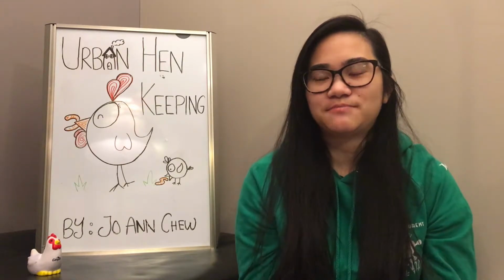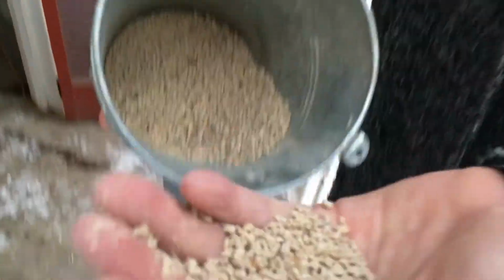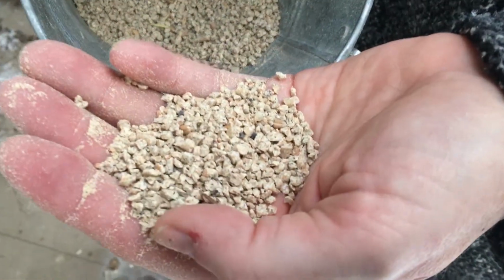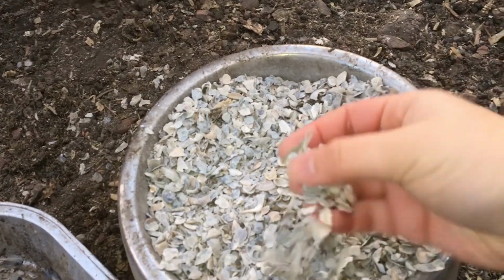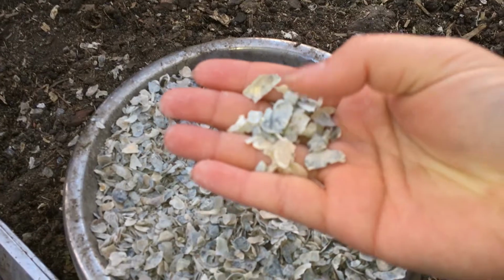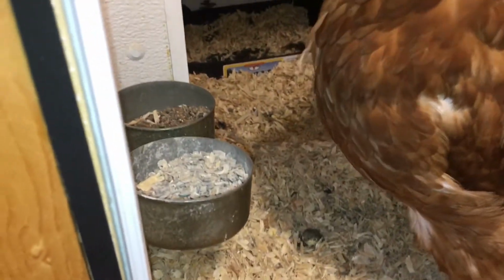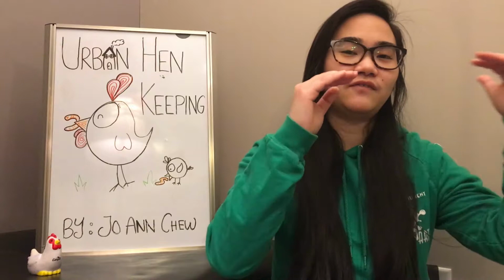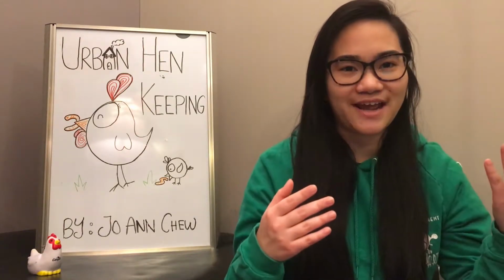Types of Feed Forms and Waterers